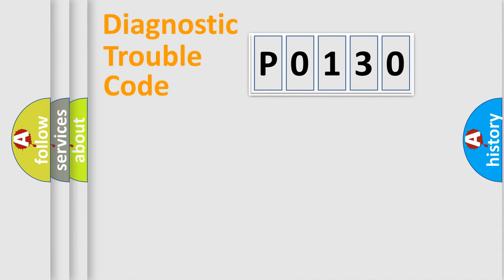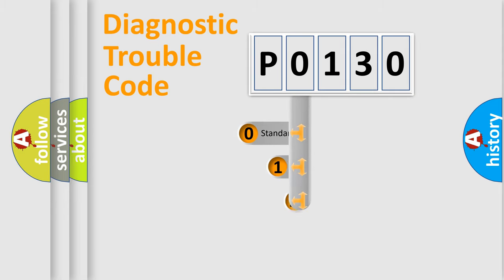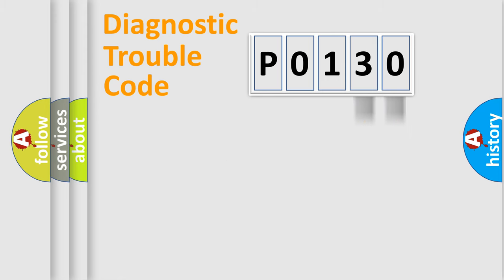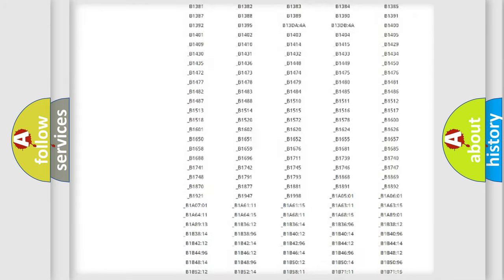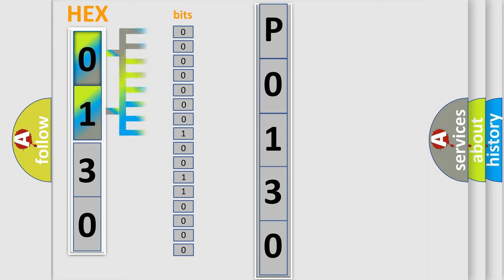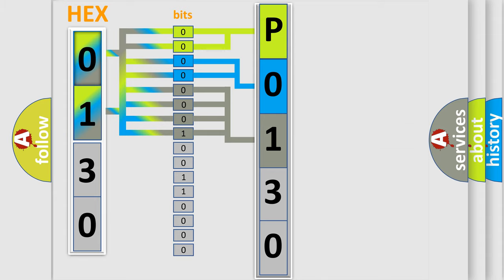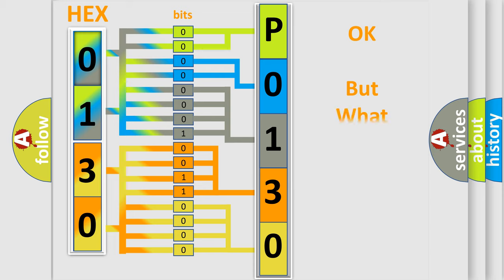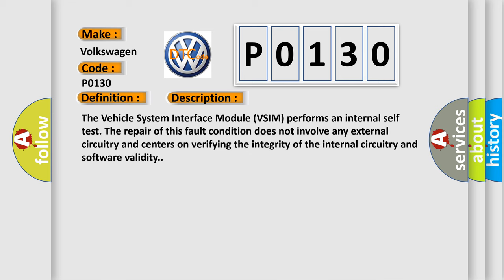DTC Volkswagen P0130 Short Explanation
Contents:
0:21 Basic DTC analysis according to OBD2 protocol standard.
1:48 Insight into programming
2:58 A diagnostically understandable description of the Diagnostic Trouble Code
3:05 Basic error definition

Make:
Volkswagen
Code:
P0130
Definition:
ECU Internal Performance
Description:
The Vehicle System Interface Module (VSIM) performs an internal self test. The repair of this fault condition does not involve any external circuitry and centers on verifying the integrity of the internal circuitry and software validity.
Cause:
Vehicle System Interface Module (Vsim)